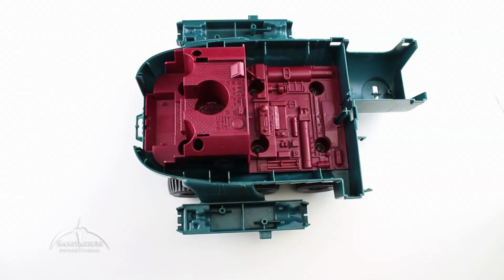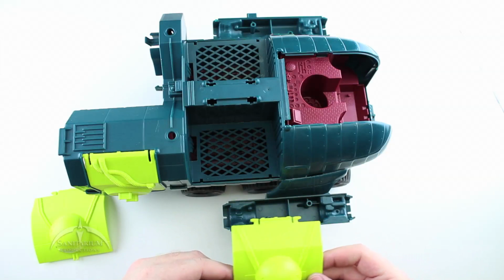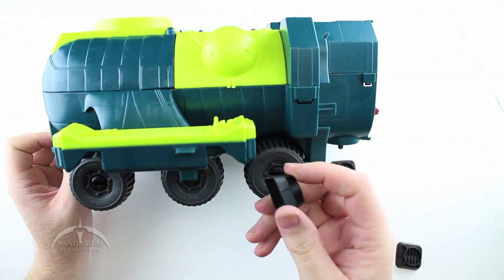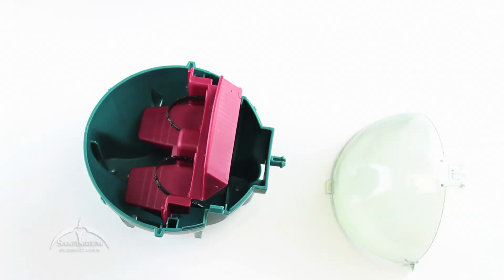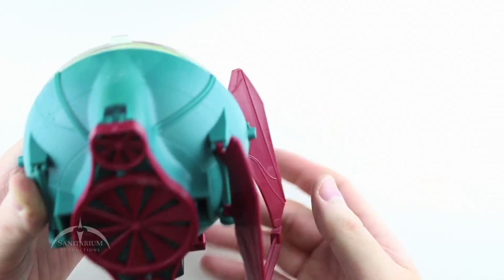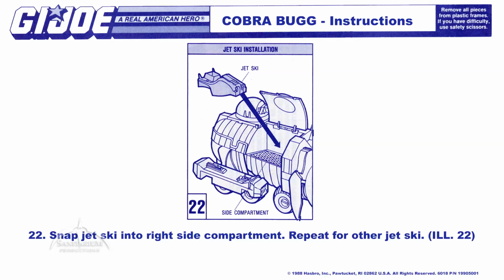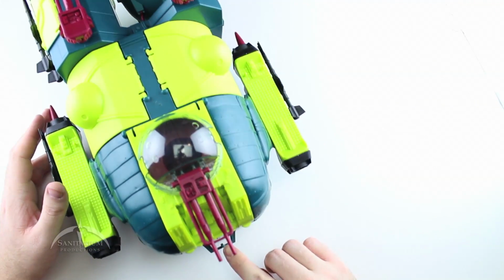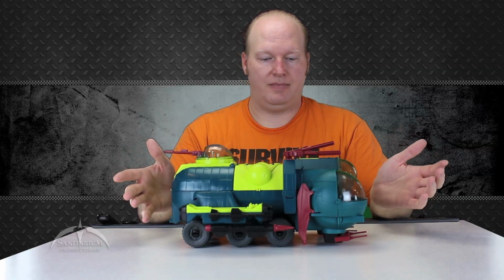GI Joe Restoration 1988 Cobra Bugg Part 3 Assembly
Restoration video of the 1988 GI Joe Cobra BUGG vehicle. In this segment, we take a look at the full assembly process of the Cobra BUGG. We follow the original blueprints and assembly instructions to construct the entire vehicle. YoJoe!!